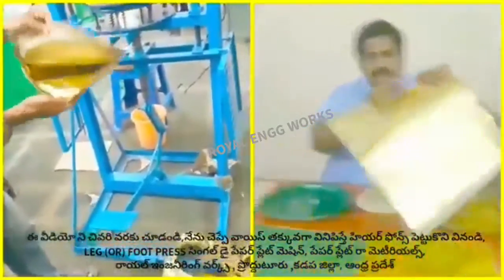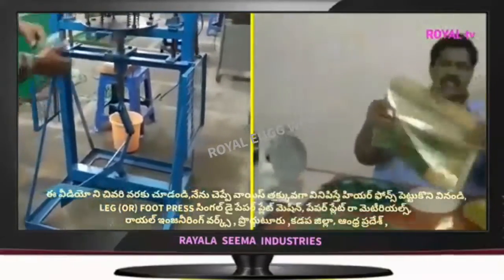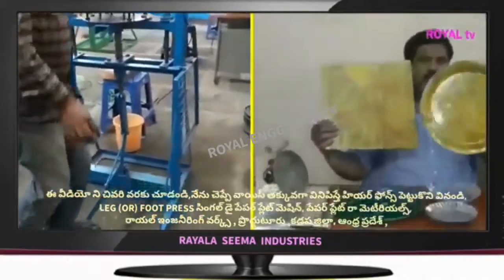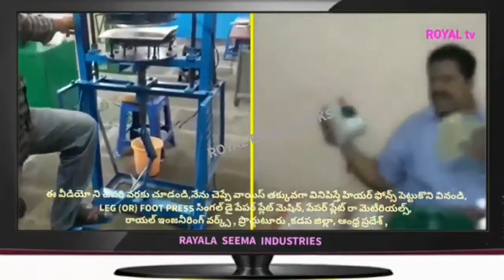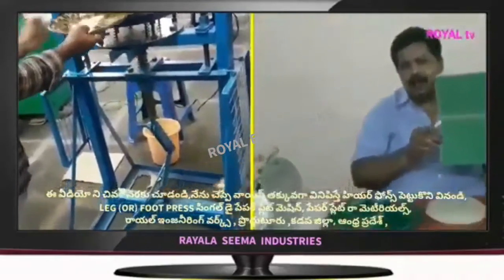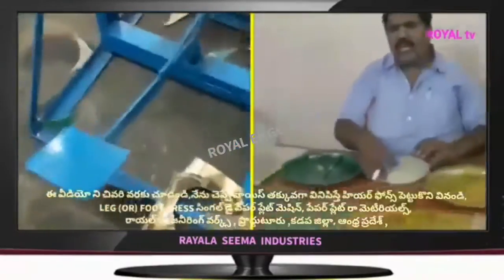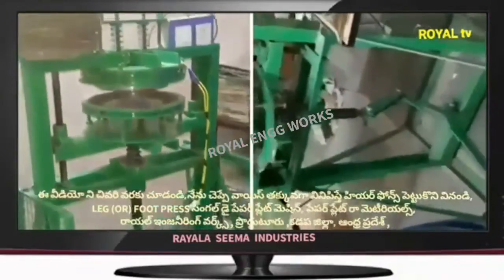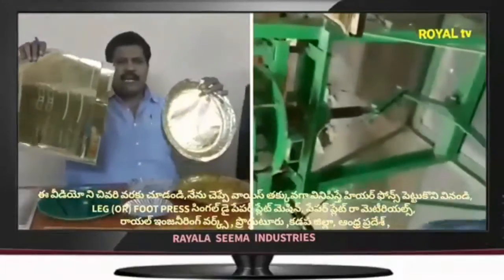PRICE OF BUFFET PAPER PLATE MAKING DIE ! MANUAL PRESS PAPER PLATE MAKING MACHINE IN PRODDATUR TELUGU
For
PRODDATUR
YSR (KADAPA) DISTRICT
ANDHRA PRADESH
INDIA